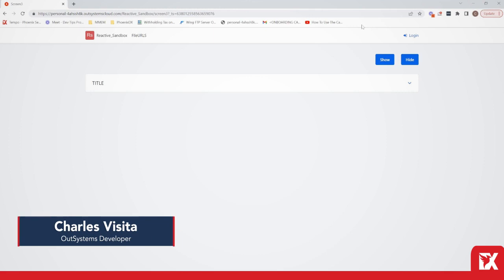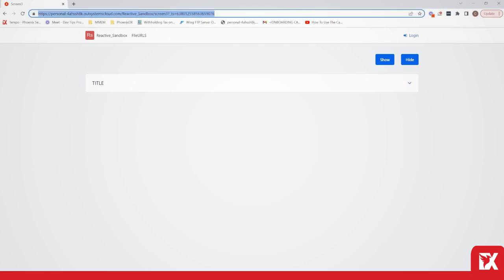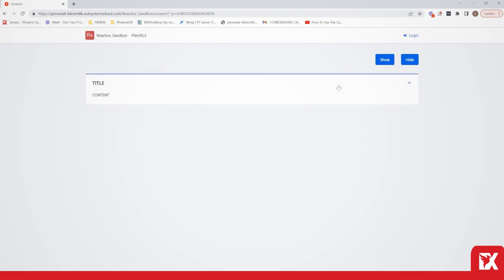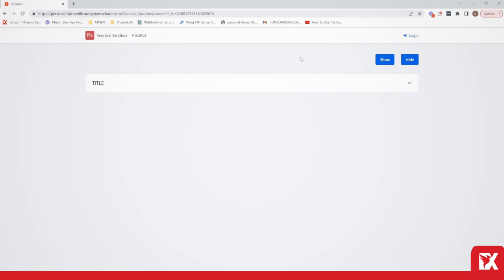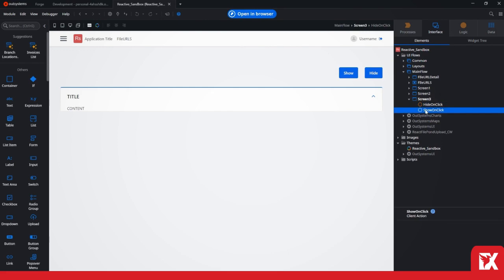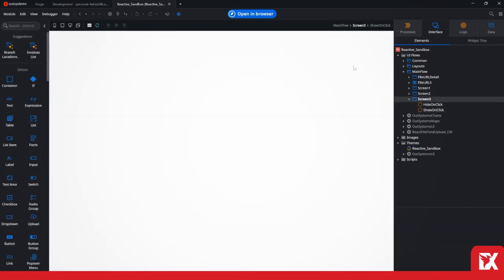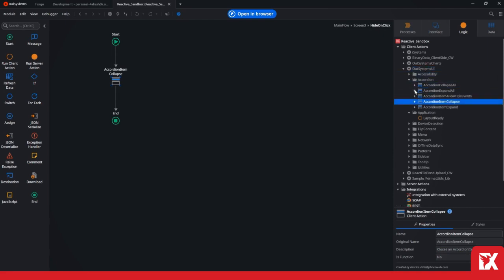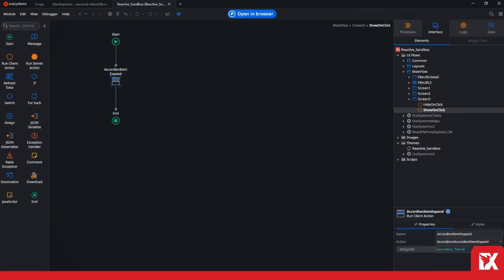Dev Tip: Expand or Collapse Accordion programmatically in OutSystems